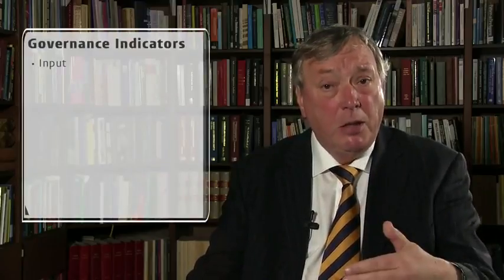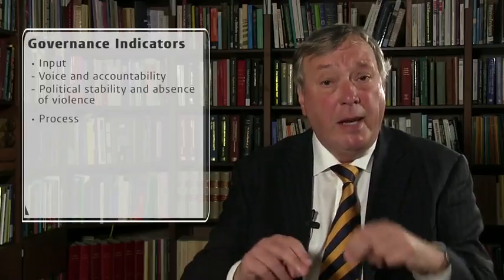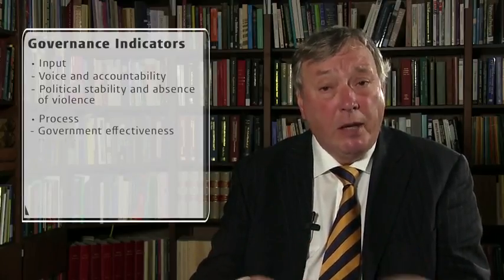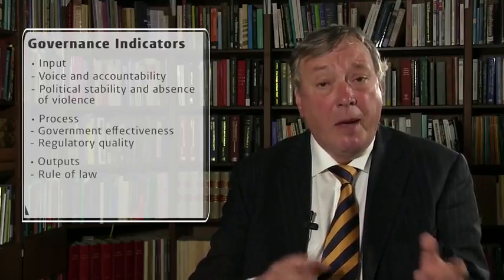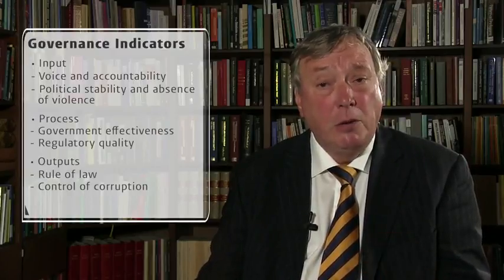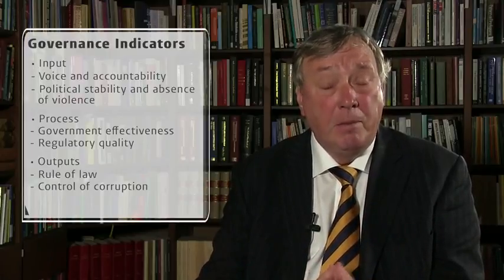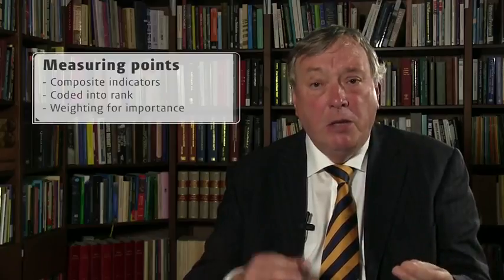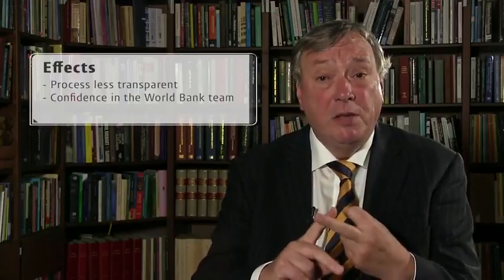Political Economy of Institutions and Development- 4.2. Measuring Governance